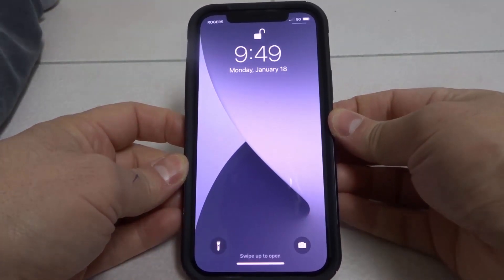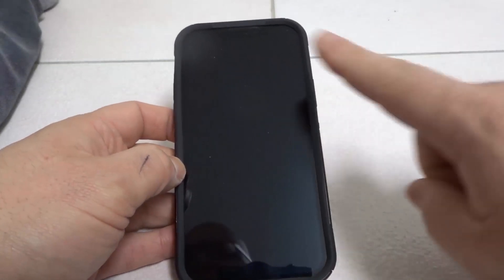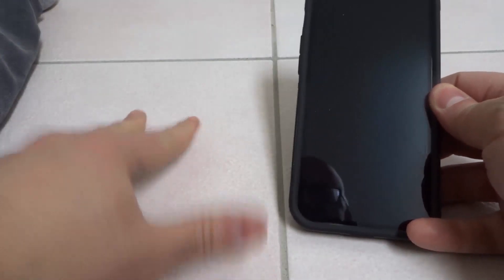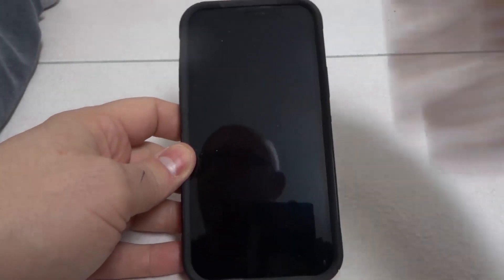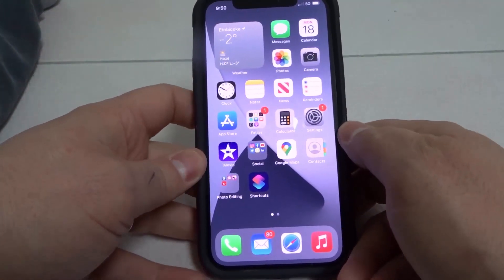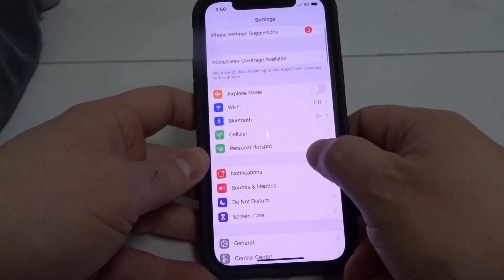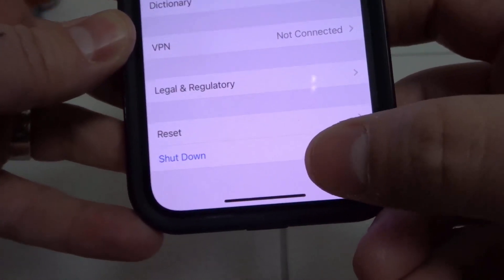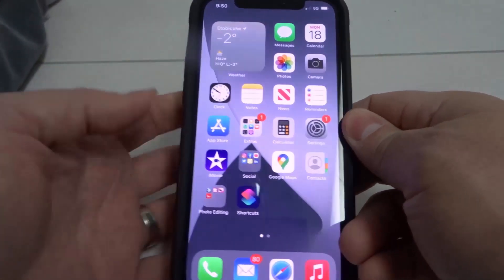Iphone 12 Won't Power Off-How To Fix It-Tutorial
In this video, I talk to you about an Iphone 12 that won't power off. If you are in the situation where your new Iphone simply won't shut down, this is the video for you. I go over a few things that you can do to hopefully get your phone to power off. Sometimes it is good to power off your phone and start it up again because it refreshes all of the apps and things within the phone. It will likely keep your Iphone working more smoothly for a longer period of time!